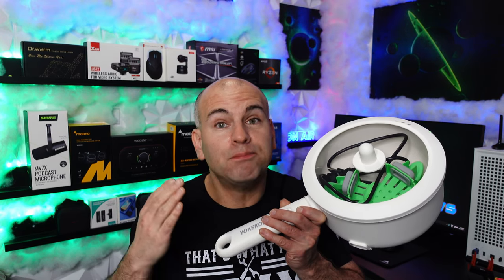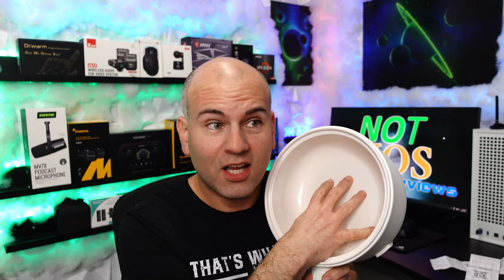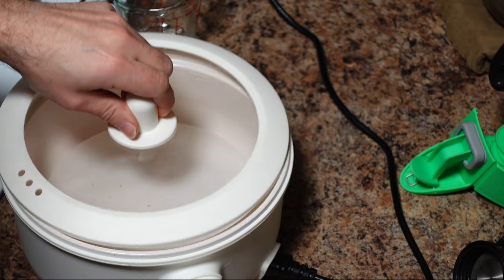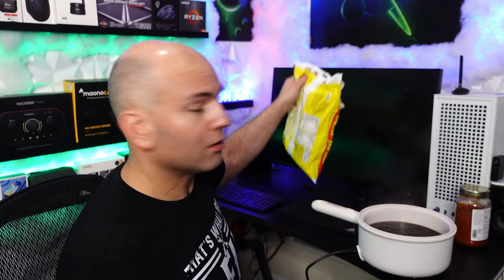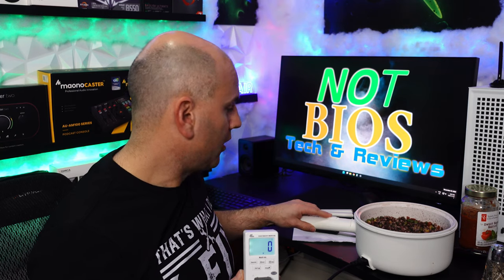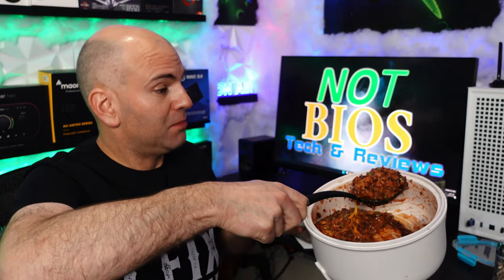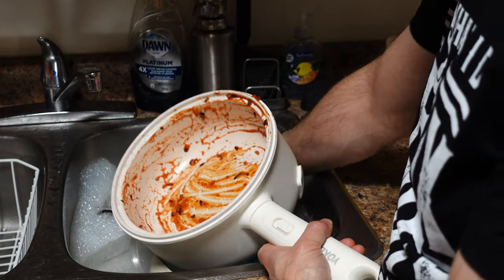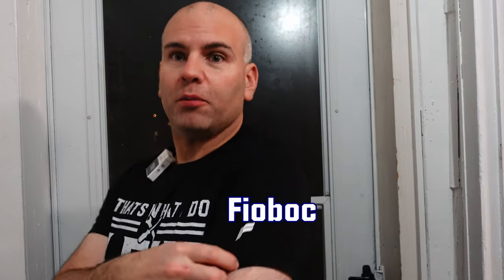Non-Stick Zero Toxin Ceramic Hot Pot, Yokekon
An impressive non stick hot pot for cooking meals and boiling water super fast. Most non-stick cook wear is damaged with high heat or can even off gas toxic fumes. Yokekon has a healthy solution

Yokekon Electric Non-stick Hot Pot with Strainer
6ft (1.8m) Replacement Power Cord (All sizes available)
10Ft (3m) Replacement Power Cord

Spark E Studio  - Studio Equipment & Microphones

*Show your support for Spark E \ Not Bios*